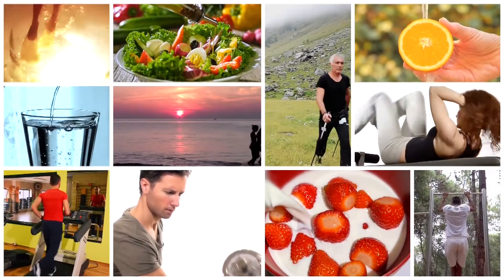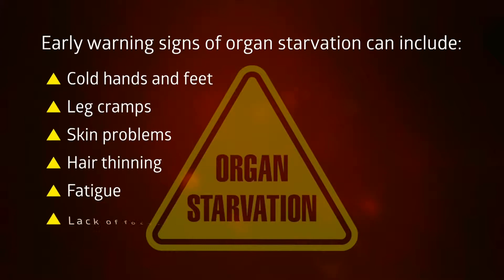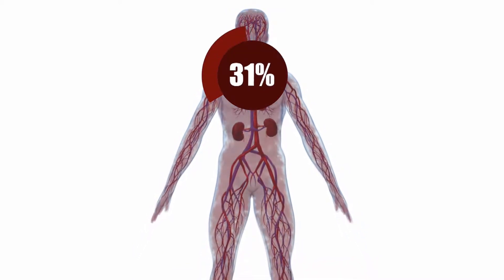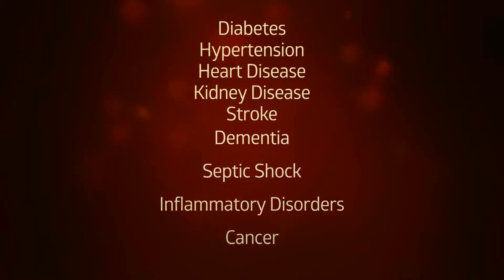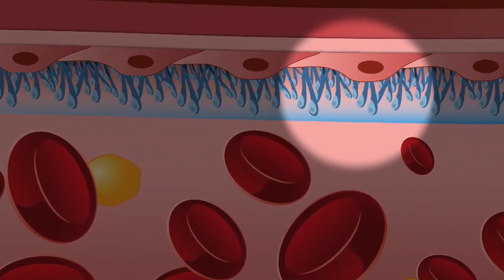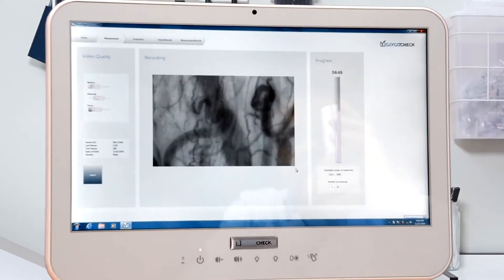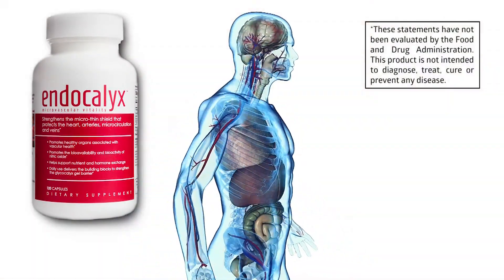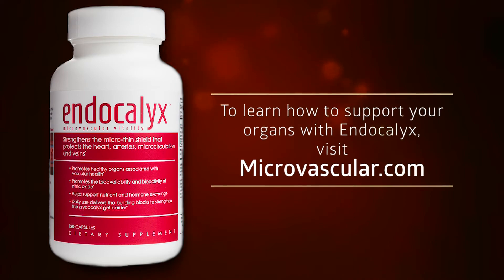Early Warning Signs of Endothelial Glycocalyx Dysfunction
Your organs could be slowly starving—and you don’t even know it. Early warning signs of organ starvation can include cold hands and feet, leg cramps, skin problems, hair thinning, fatigue, lack of focus, memory loss, certain eye problems, hearing loss, severe PMS, erectile dysfunction, high blood pressure, slow wound healing, and even type 2 diabetes.

All of these early warning signs could be caused by a problem hidden in the smallest blood vessels in your body—your microscopic capillaries.

While you may think of your visible arteries and veins as making up most of your vascular system, it’s really, just one percent of it! The other 99 percent of your vascular system consists of the microvessels—primarily the capillaries. And, bad capillary health can lead to organ starvation.

You may look—and even feel—healthy on the outside, but inside your capillaries, a completely different situation could be developing.

Organ starvation is one reason that diseases begin in the body.

Your organ health is critically dependent on nourishment by the billions of capillaries that deliver vital nutrients and oxygen, and remove waste and carbon dioxide. Every heartbeat is a chance to make that happen.
The capillaries have a critical, gel-like lining that protects them and all your other blood vessels.
This gel-like lining of the capillaries is called the glycocalyx. Its integrity is essential to the healthy function of all cells, organs and body systems.
Glycocalyx health declines over time because of aging, poor diet, lack of exercise, genetics, stress, smoking—and even conditions such as diabetes and high blood pressure.

Over the years, thousands of studies have shown that a healthy microvascular system is essential for optimal organ function.
Today, more than 85 ongoing clinical studies, using new imaging technology, confirm that a healthy glycocalyx is the key to microvascular health.

Fortunately, a patented-pending, dietary nutraceutical supplement has been shown to restore and improve the health of the glycocalyx, which protects against organ starvation and alleviates early warning signs.
This proprietary, all natural plant-based formula is a blend of seven synergistic ingredients. It’s called Endocalyx™.
Endocalyx promotes healthy organs associated with vascular health, including the heart, brain, kidneys, lungs, muscle, skin and eyes.*
Don’t wait another minute!
Wake up and listen to your body’s early warning signs. Begin restoring, rejuvenating regenerating and protecting your glycocalyx now with Endocalyx.